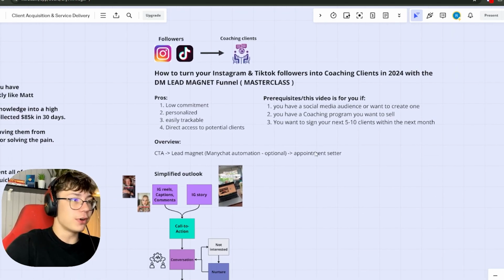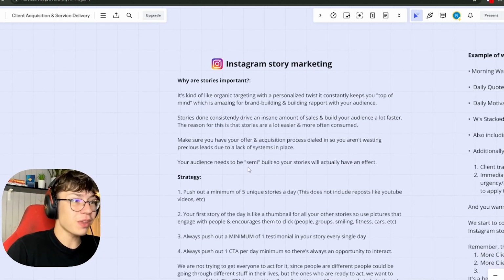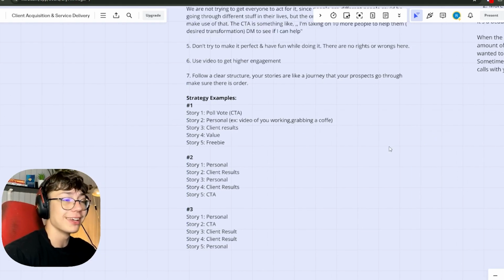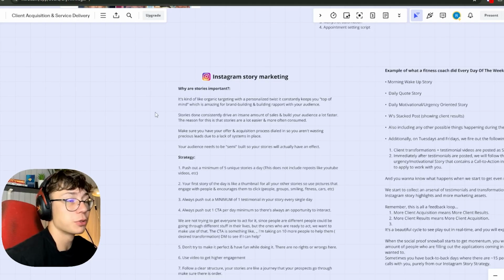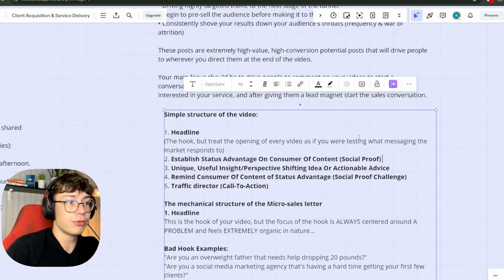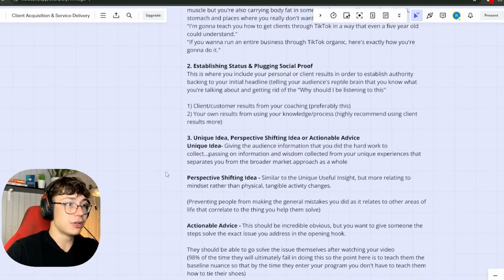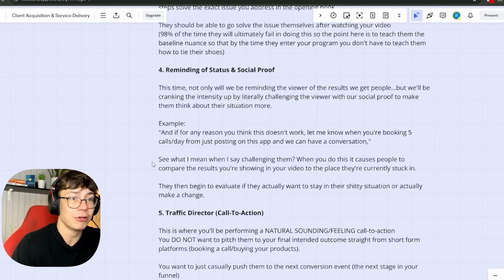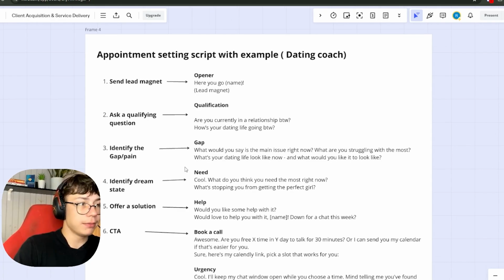How to turn your Instagram Followers into Coaching Clients in 2024 ( MASTERCLASS )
A completely free demo call, to walk you through the systems I use to scale coaching businesses to 20-50k/mo guaranteed on a pay-on-results basis.

I’m on a mission to help coaches help as many people as possible by building the greatest & latest client acquisition systems, I’m sharing everything here on YouTube.

Anyways on with the video…

In today’s video, I'm going to show you exactly how to turn your Instagram and TikTok followers into coaching clients using a lead magnet and Instagram DMs.

Thanks,

Richard